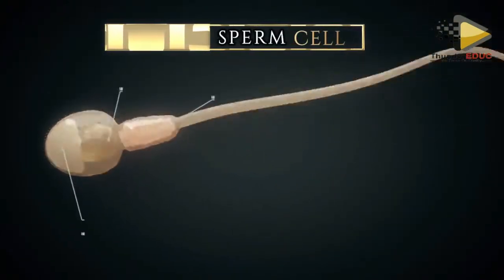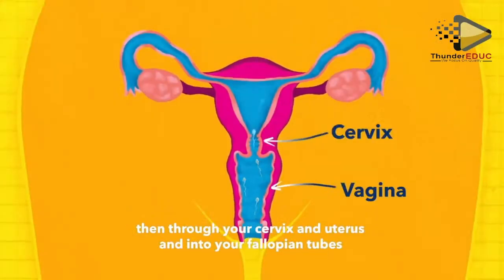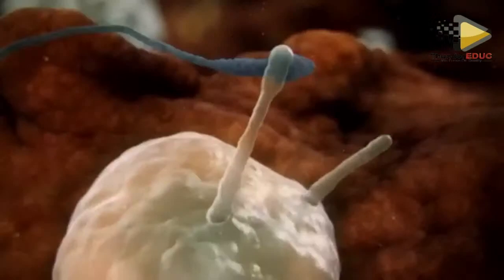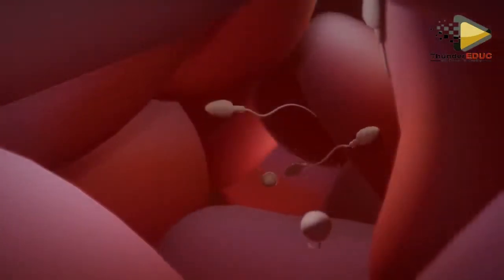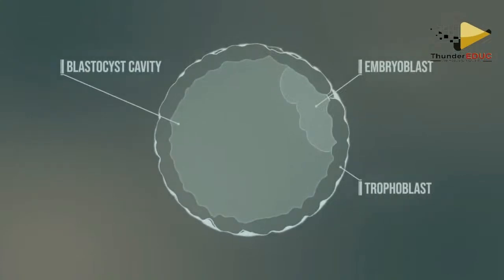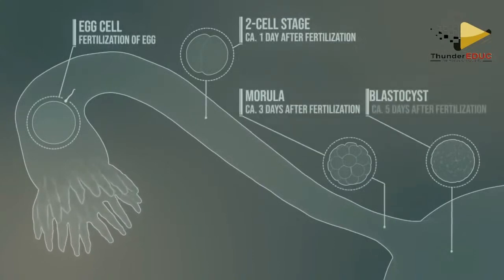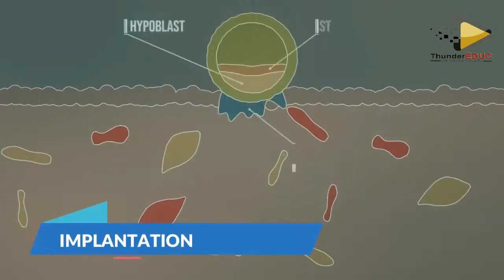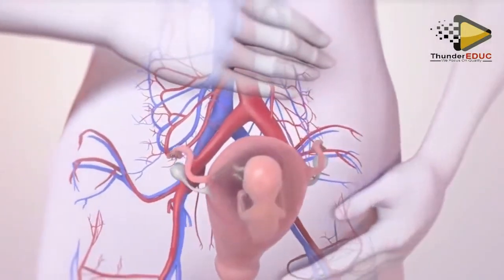WHAT HAPPENS AFTER SEX: FROM A SPERM TO A HUMAN: grade 12 life sciences [THUNDEREDUC] BY M.SAIDI